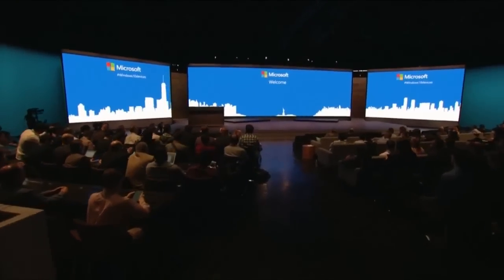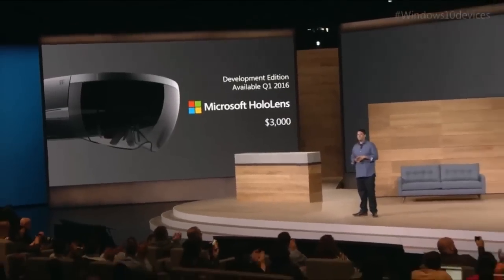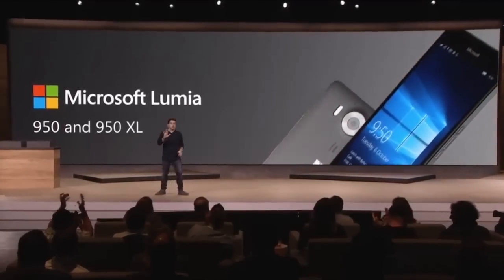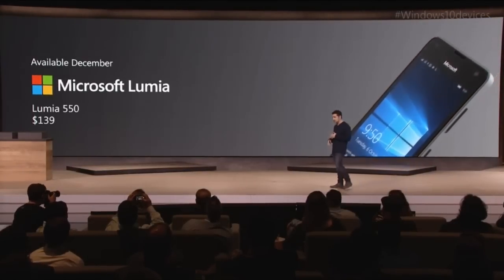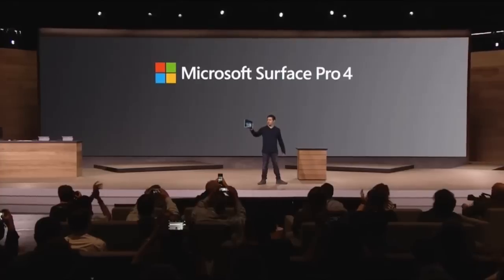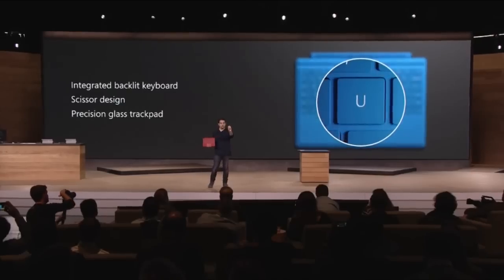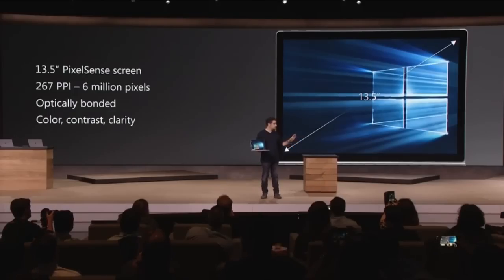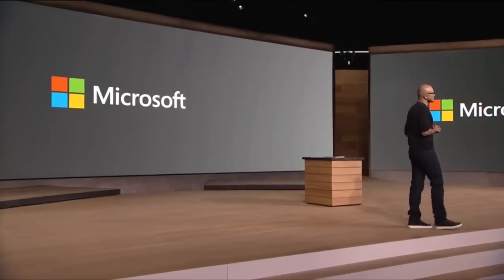Microsoft's October 2015 Event In Under 4 Minutes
Today Microsoft had what could arguably be one of the most exciting press conferences of 2015. They went all out with the hardware announcements and showed us a whole load of new features about the products that we already knew about.

In this video I am going to condense the event into under 4 minutes and tell you exactly what was announced!

Specs

Surface Book:
 - 13.5-inch display
 - pixel density of 267PPI (3000 x 2000)
 - 3.48lbs
 - 6th Generation Intel Core i5 or Core i7 processor
 - Intel HD graphics 520 or NVIDIA GeForce graphics
 - 8 or 16 GB of RAM
 - 128, 256, 512GB or 1TB of SSD storage
 - Two USB 3.0 ports and Mini DisplayPort
 - 8.0MP rear-facing auto-focus camera, with 1080p HD camera
 - 5.0MP front-facing 1080p HD camera
 - Windows Hello face-authentication